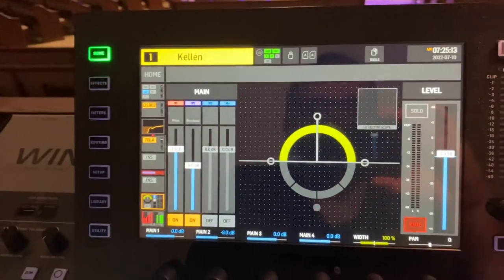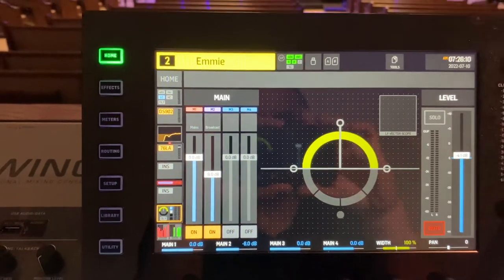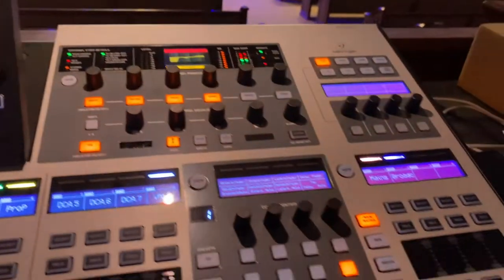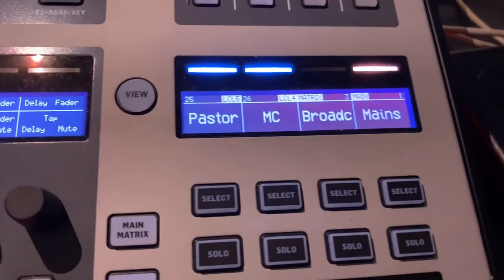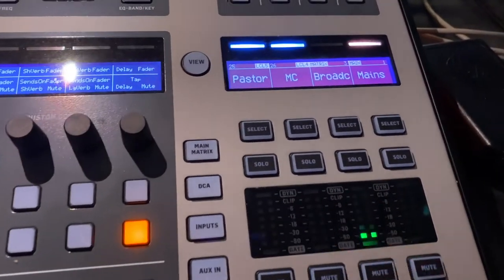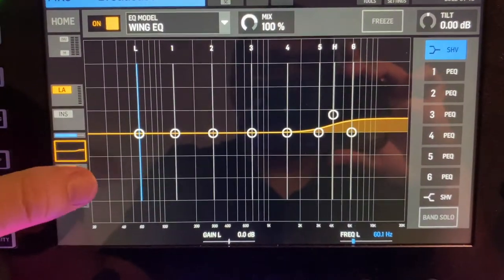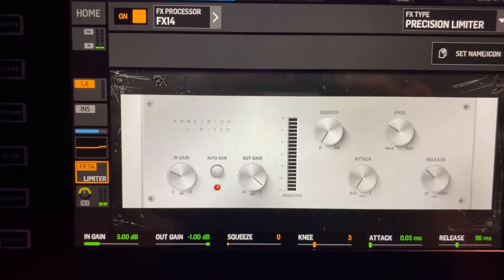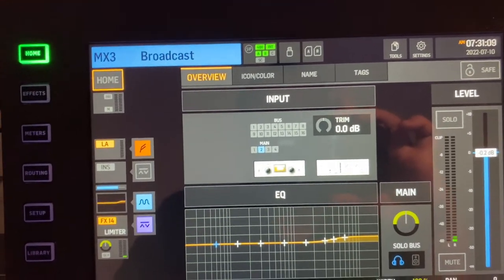Behringer WING - Setting up a Broadcast Mix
Quick and dirty video of how I set up the broadcast mix at the church.  Similar to my X32 videos on the same subject, this one just gives you a perspective from the WING.  I will say, the expanded DSP and having the ability to stereo pair any and all channels/buses has been a HUGE improvement.